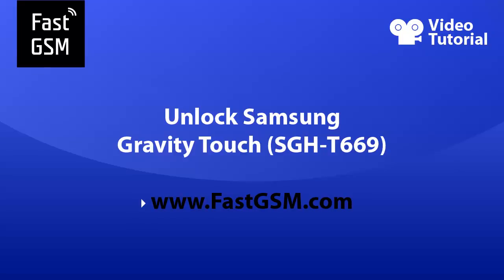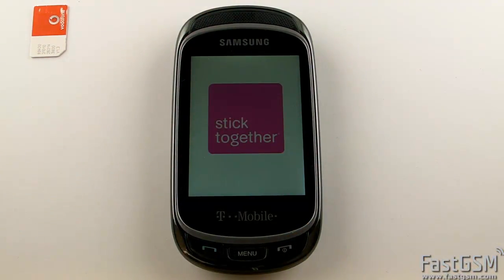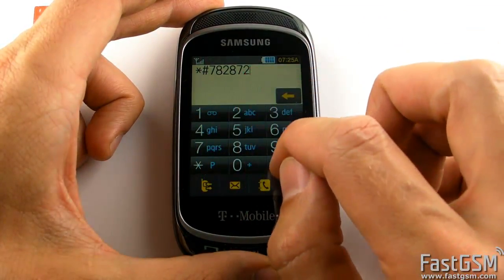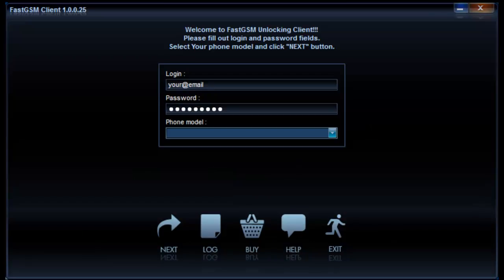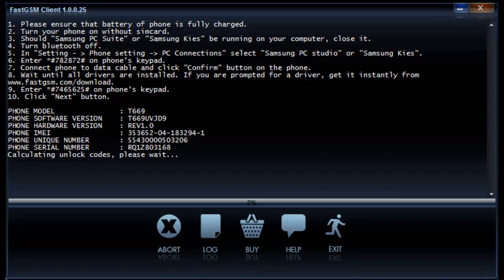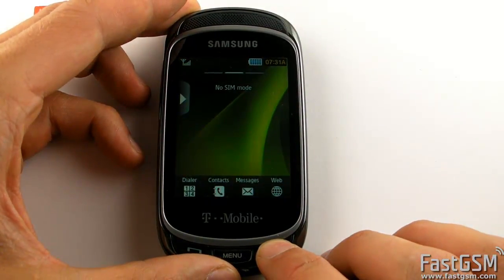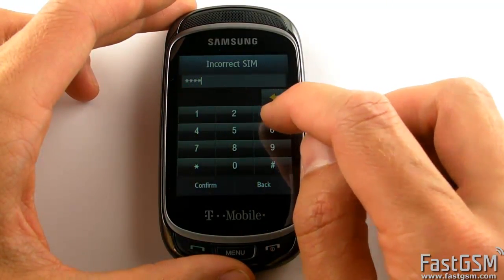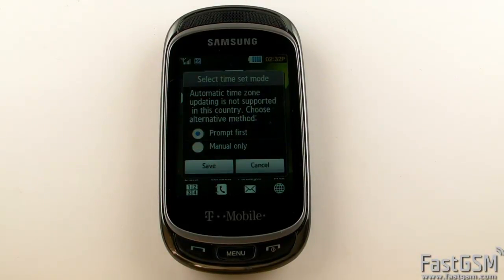Unlock Samsung T669 & T669B Gravity Touch